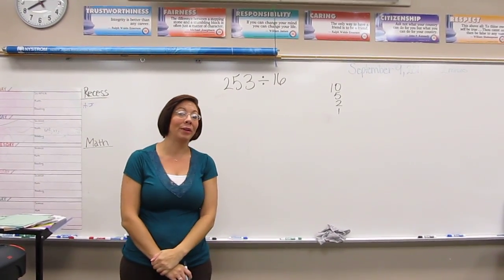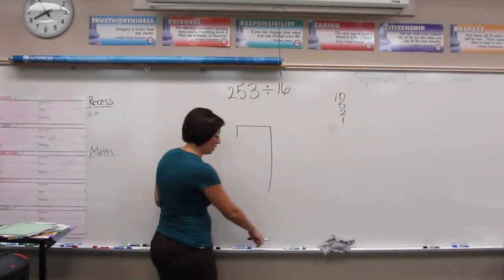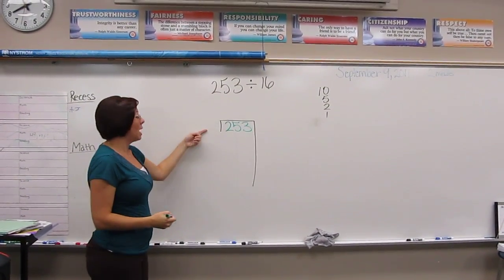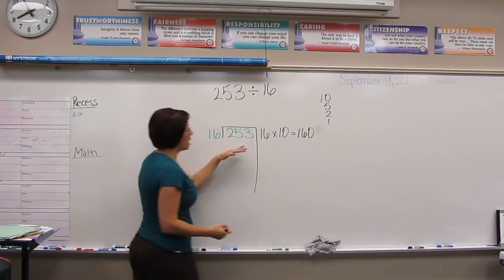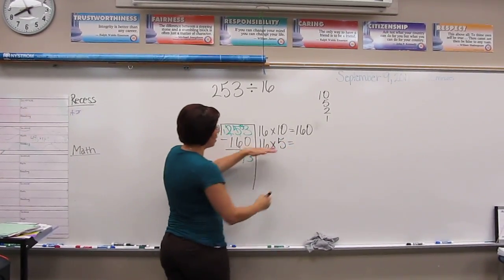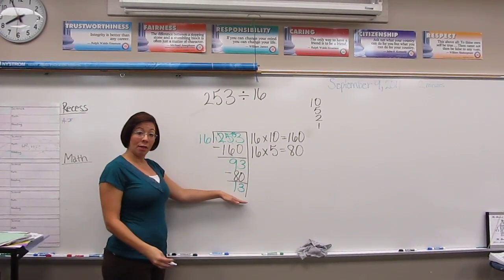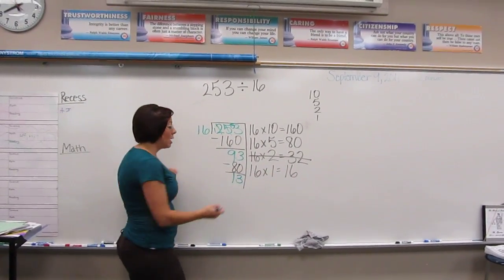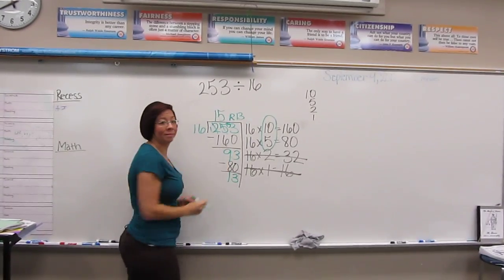Investigations Division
Parents, this is the method we have been using for division in 5th grade.